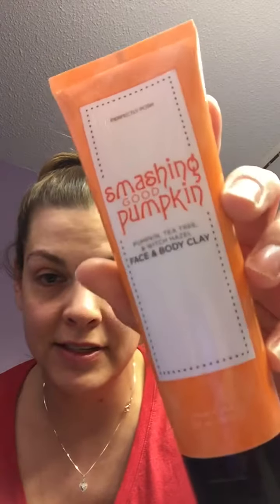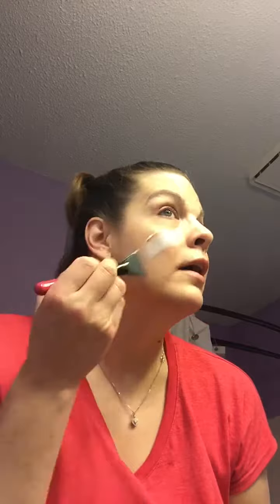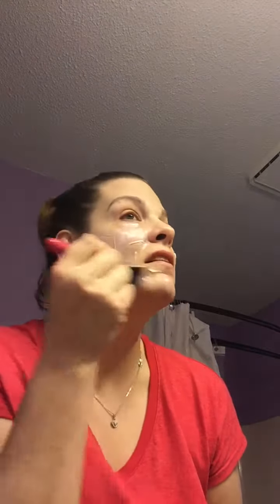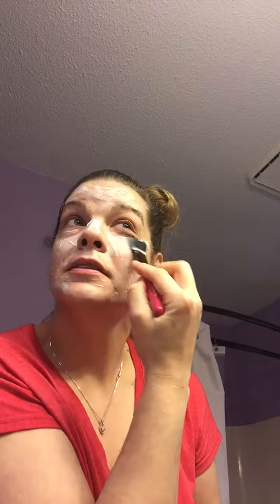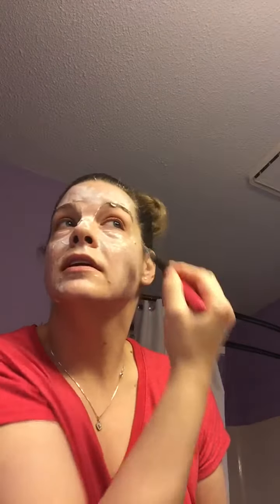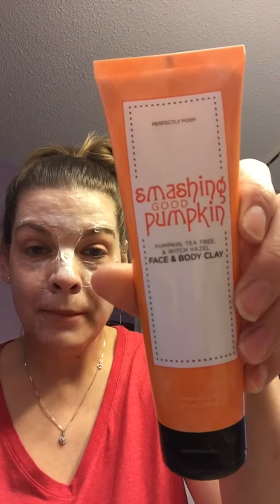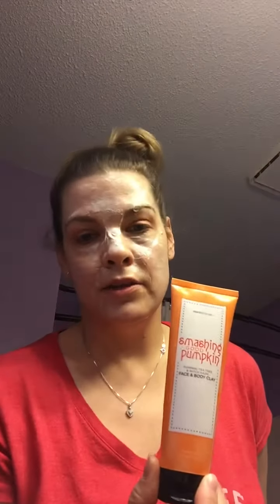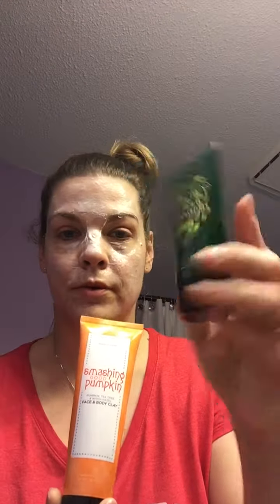Smashing Good Pumpkin Body and Face Clay